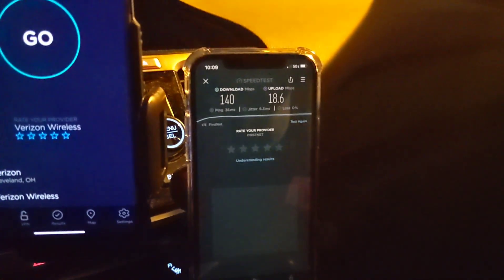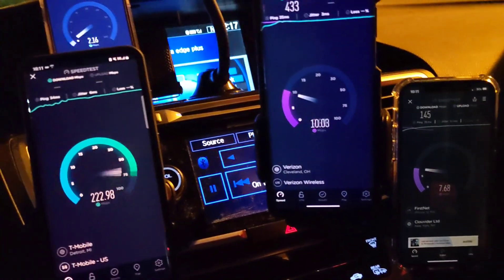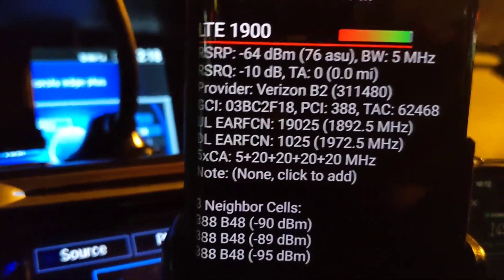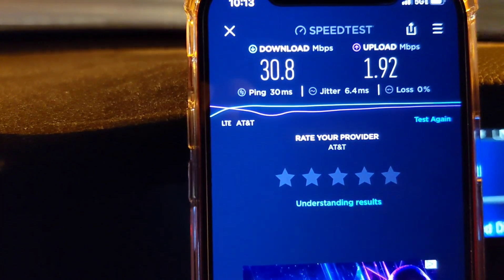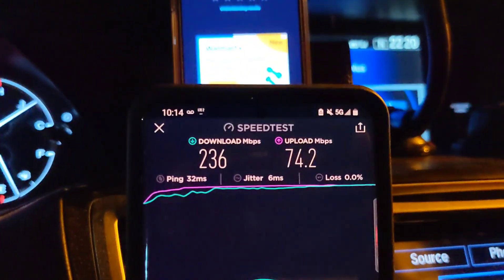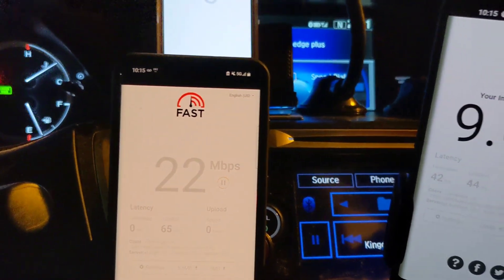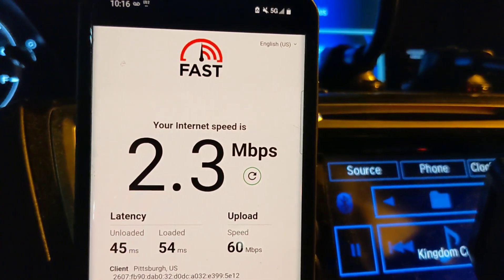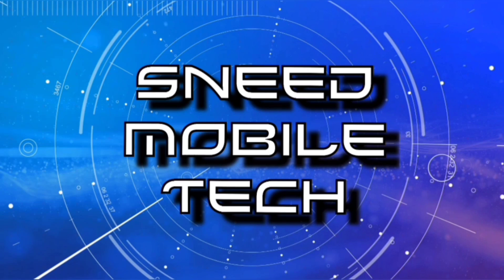Network Stress Test! T-MOBILE, AT&T, Verizon & FirstNet || Capacity & Speed Test